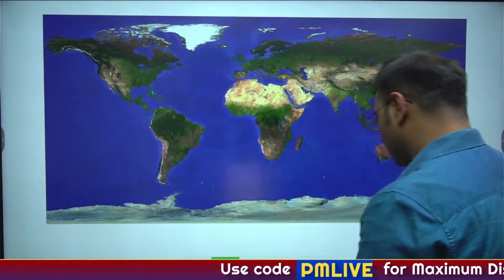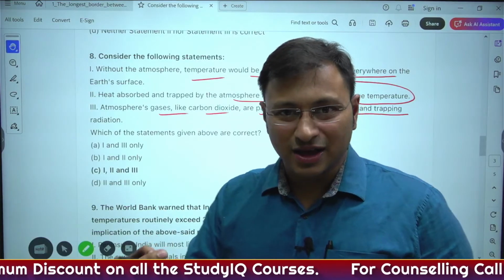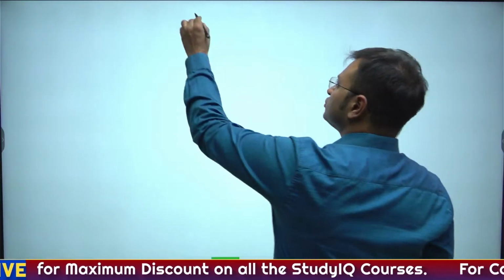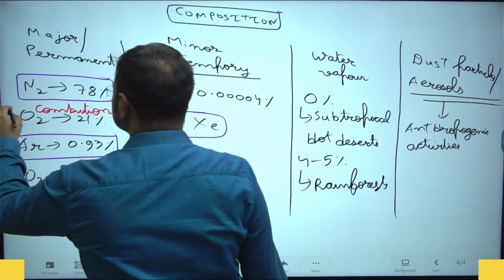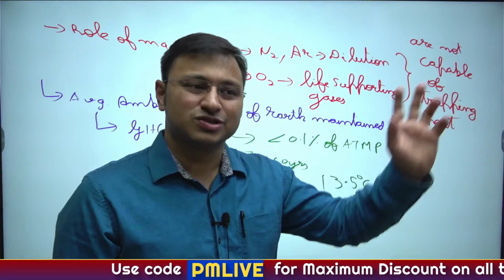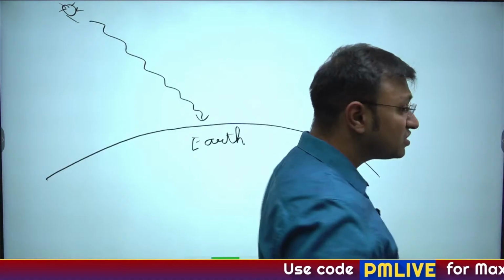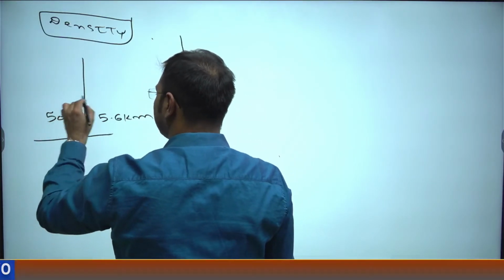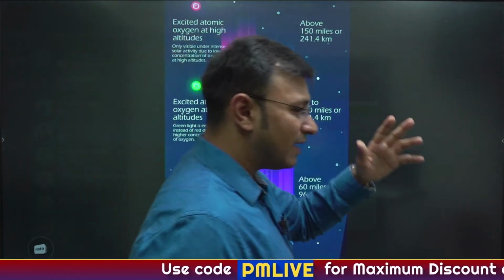UPSC Prelims 2026 | Important Geography PYQs | Target UPSC 2026 | Geography By Pritesh Maturkar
🚨 UPSC IAS 2027 P2I Foundation Resolution+ November English Batch
Sale Ending On 30th November '25

🚨UPSC IAS 2028 P2I Foundation Resolution+ November English Batch

🚨Success in Prelims (SIP) Crash Course November English Batch